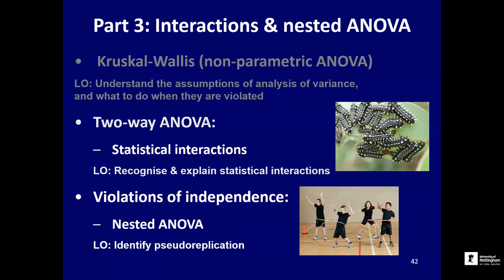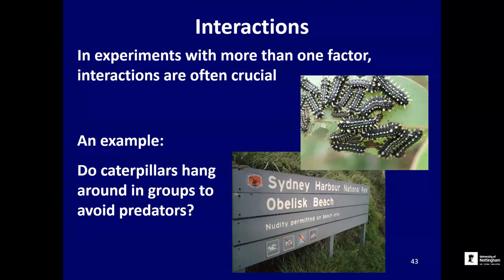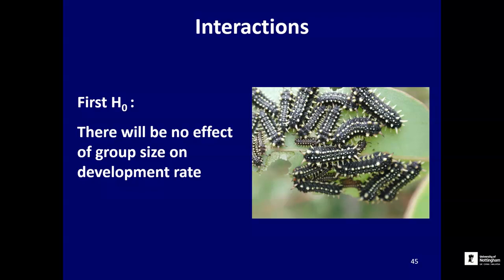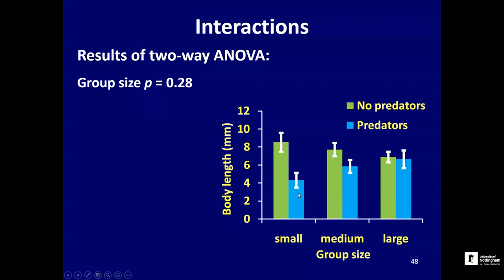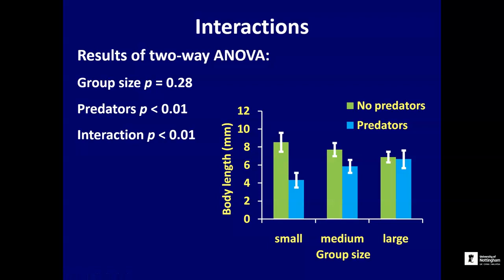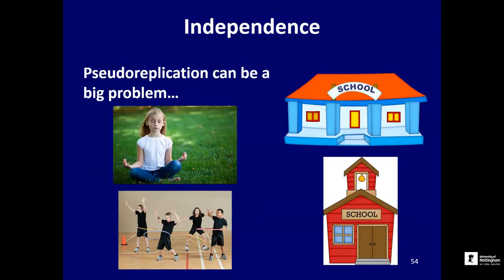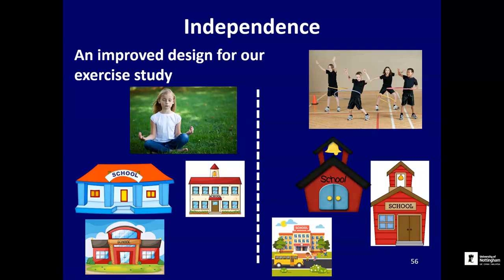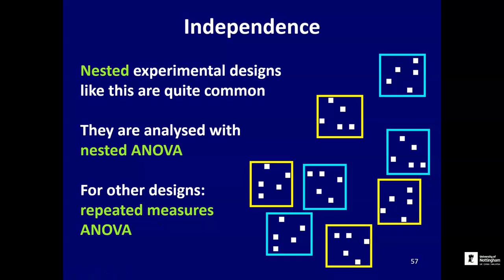Experimental Design & Analysis Lecture 9 Part 3